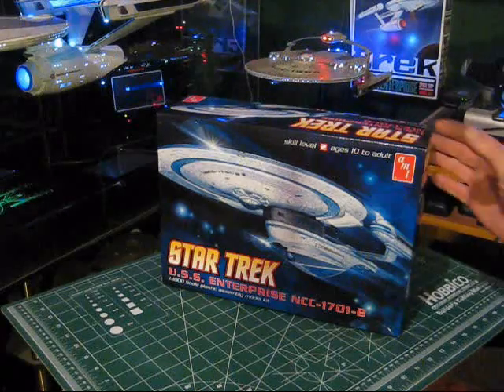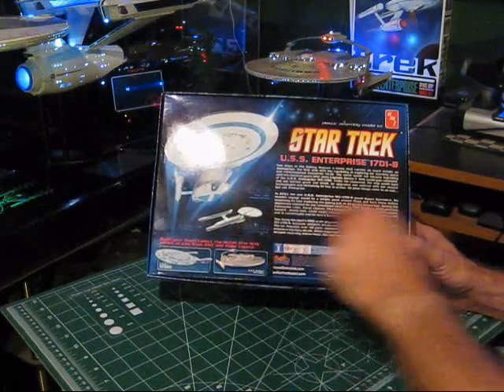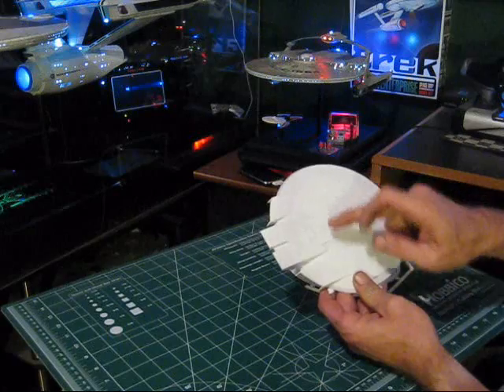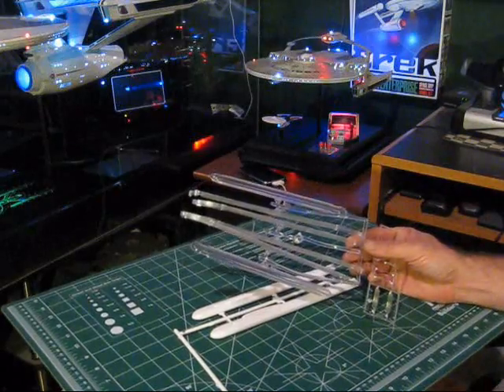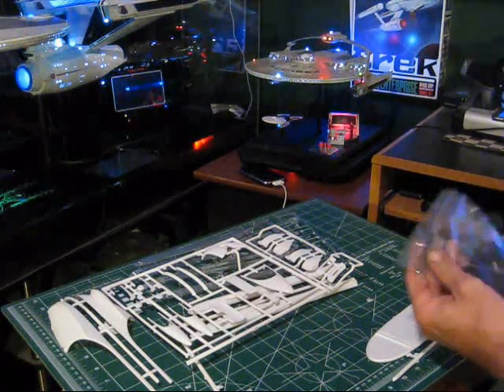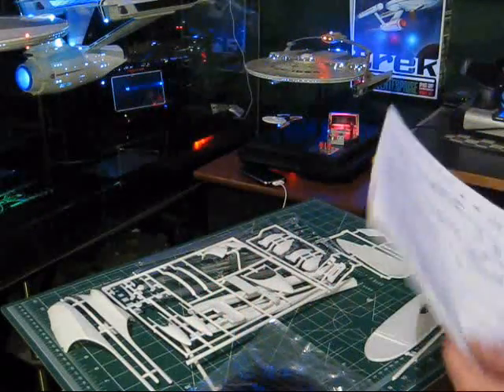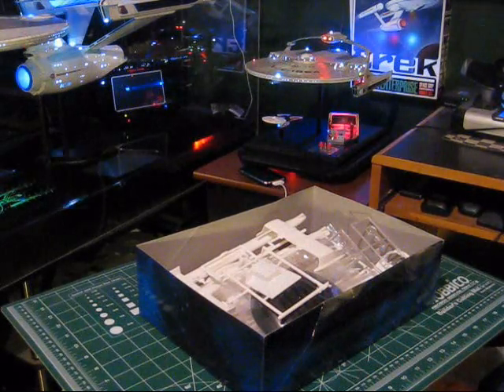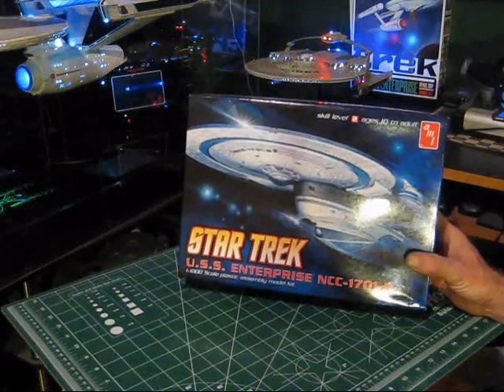AMT Star Trek 1/1000 Scale U.S.S. Enterprise B Model Kit Review By TrekWorks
From TrekWorks

A video Review of the 1/1000 Scale AMT U.S.S. Enterprise B

The review includes a little about the on screen history of this Starship and
a look at the parts and other items include with this model kit.